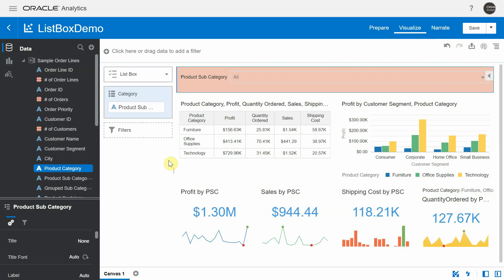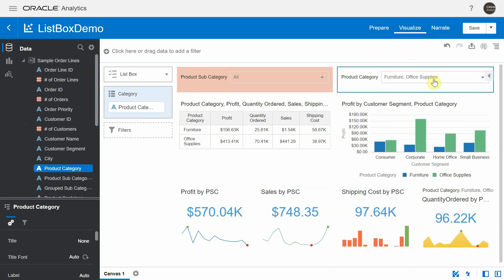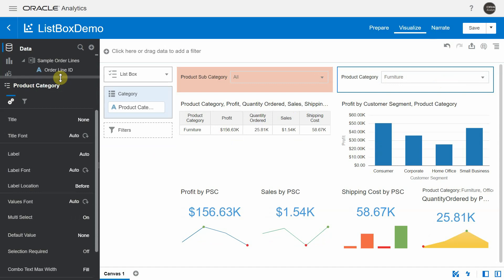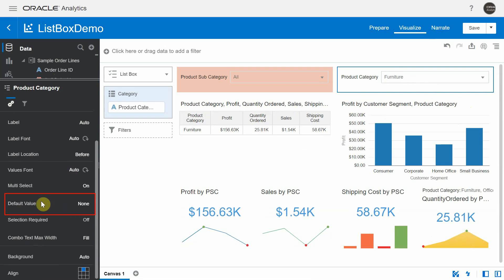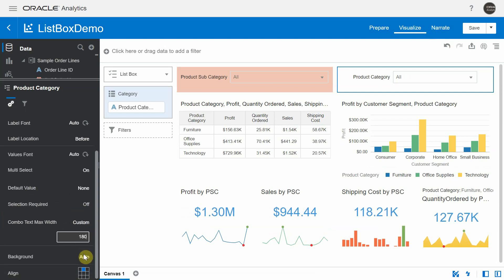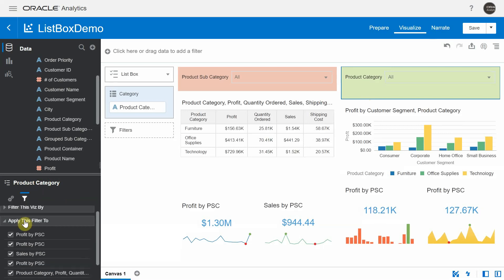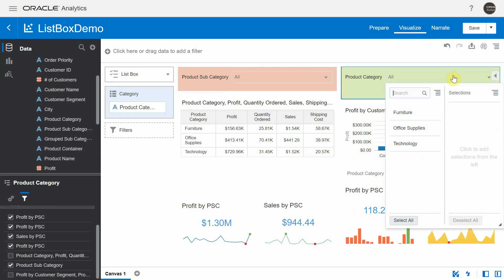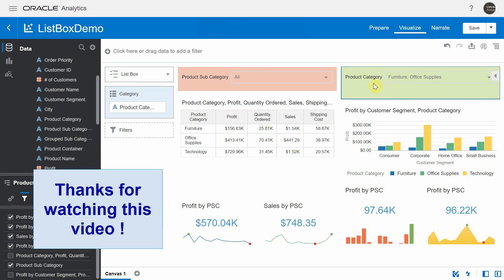On Canvas Filter with List Box Viz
This video shows how to leverage list box visualization to create visualizations that acts as an interactive filter to the rest of the visualizations in DV Canvas.